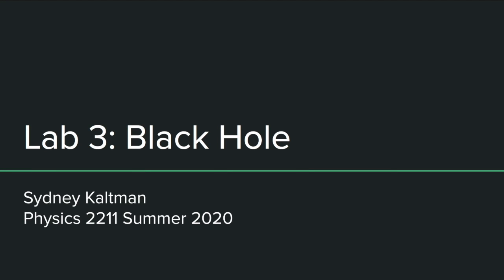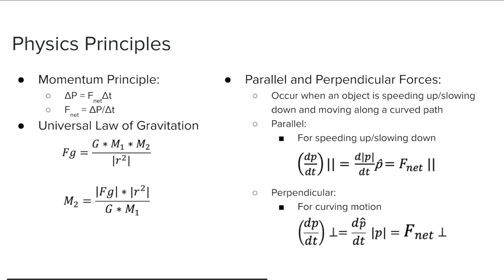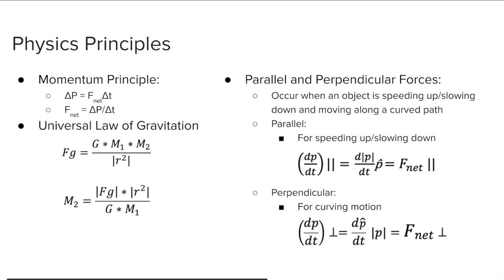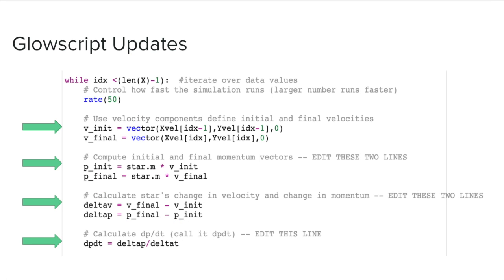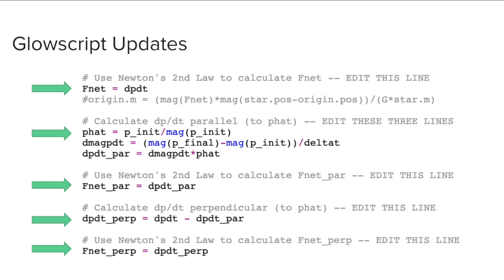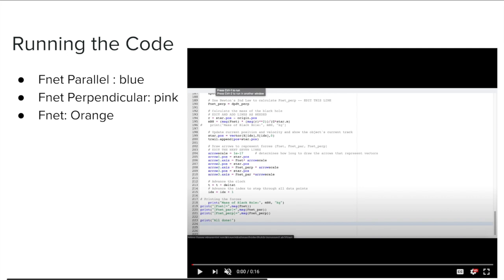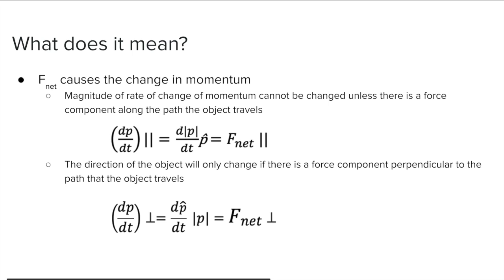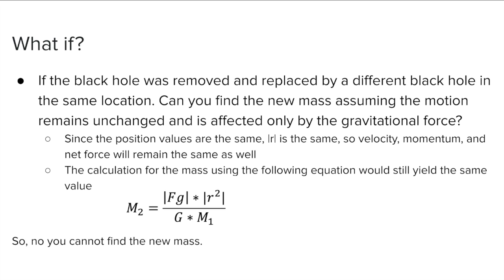Lab 3: Black Hole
Lab 3 for Physics 2211 Summer 2020